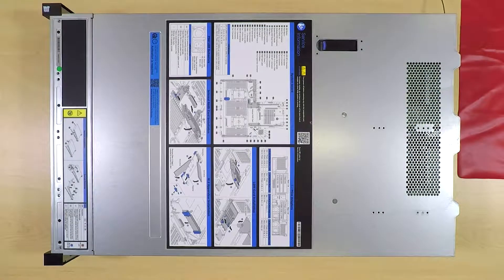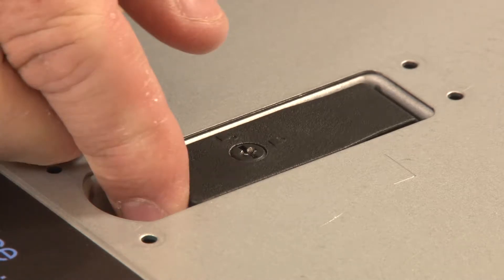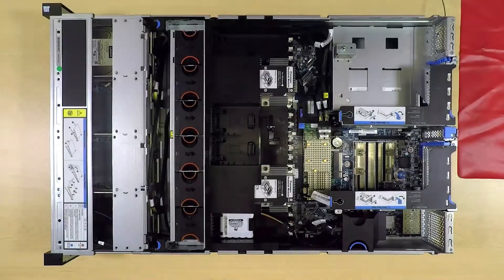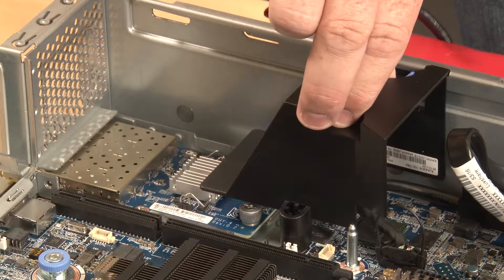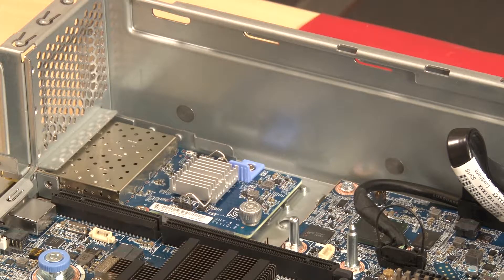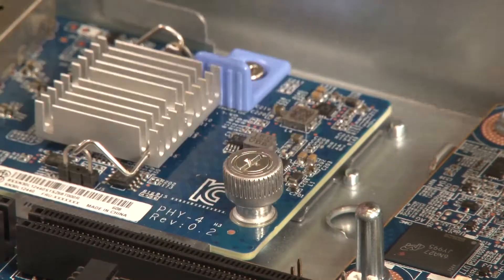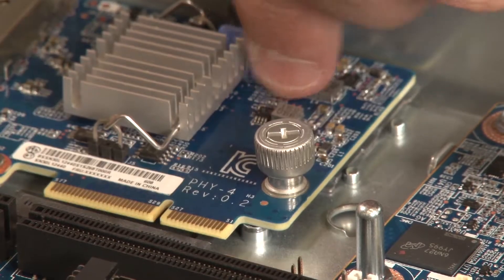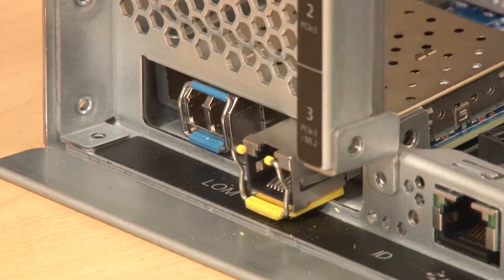Lenovo ThinkSystem SR650 removing a LOM adapter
This video introduces the procedure used to remove a LOM adapter from the Lenovo ThinkSystem SR650.